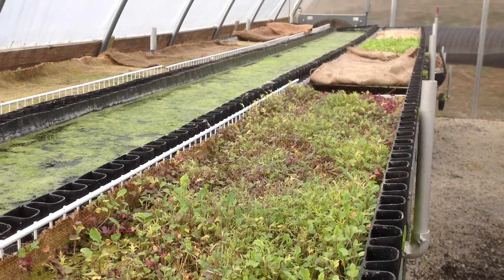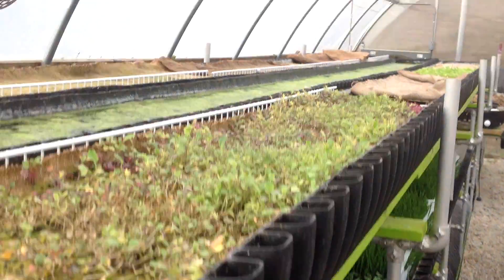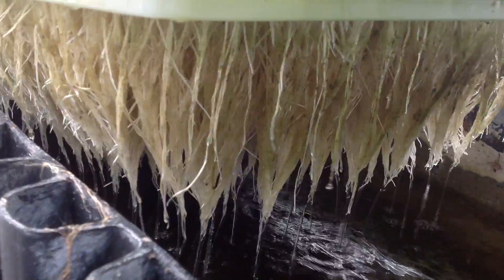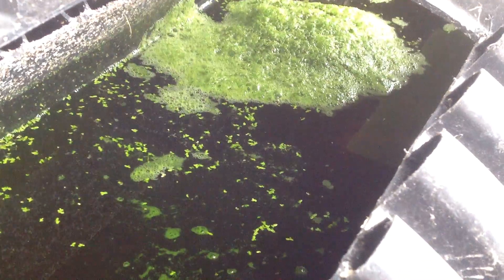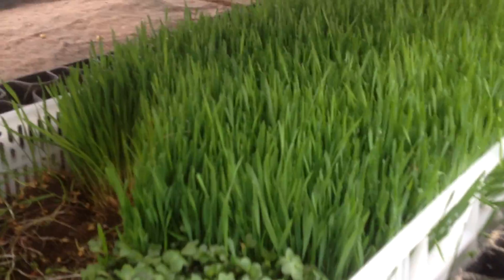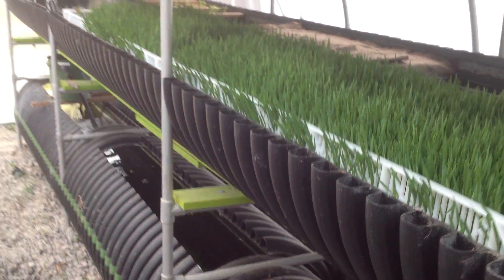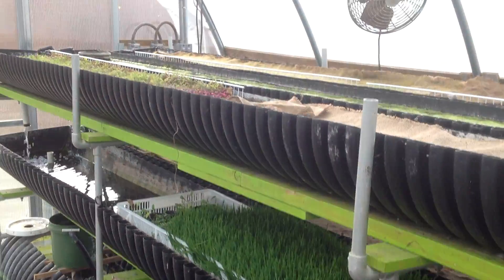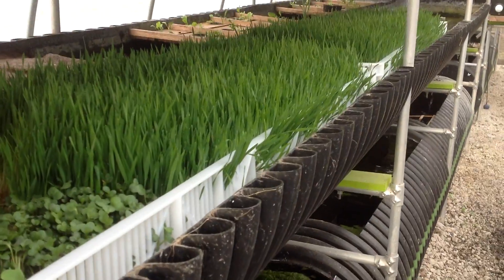Biogarden; Air Layer Technique, Microgreens, Wheatgrass, Duckweed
Growing wheat grass and microgreens using innovative soilless deep water culture process. This grows heavy feeding plants and simultaneously eliminates need for manufactured fertilizers, or manufactured fish feed.